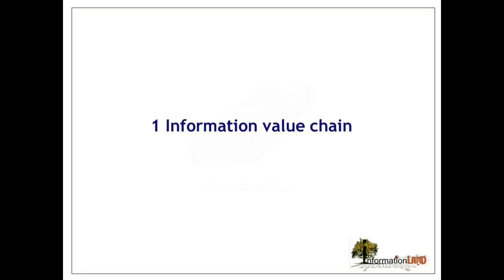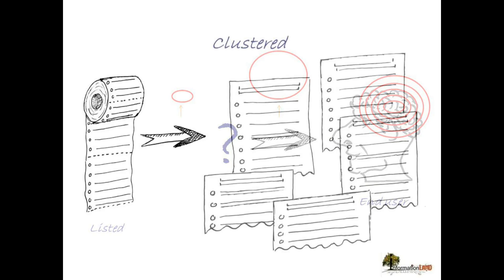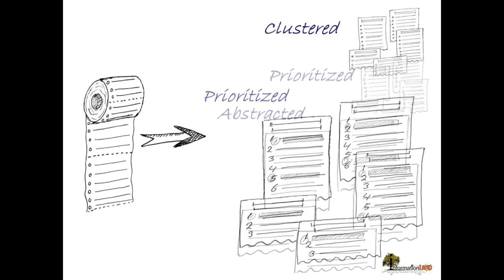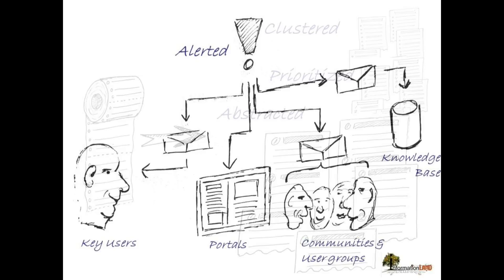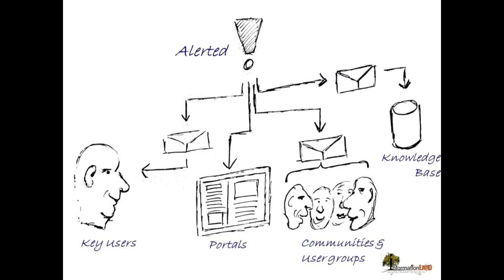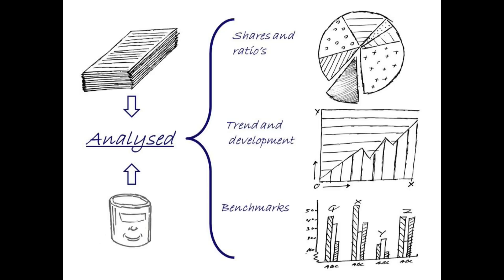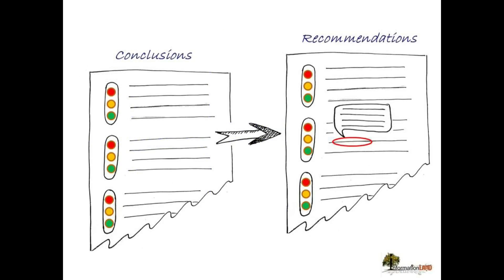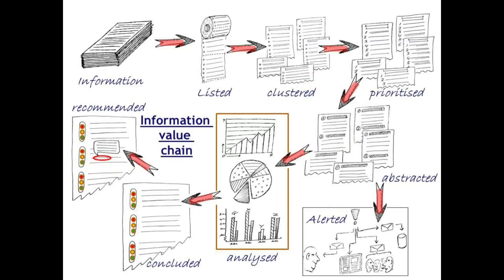1 information value chain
Competitive intelligence Lecture 1